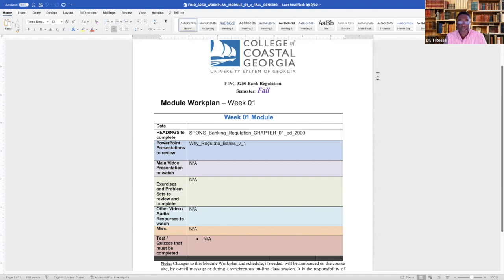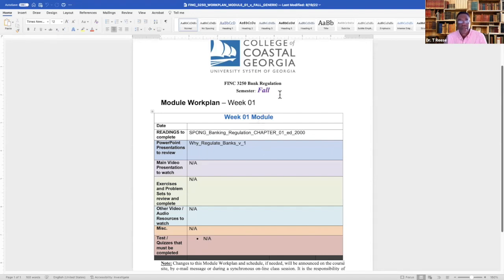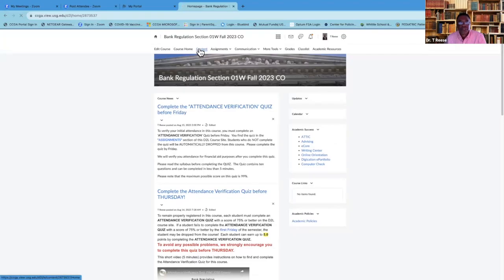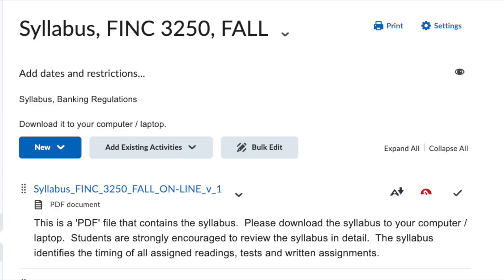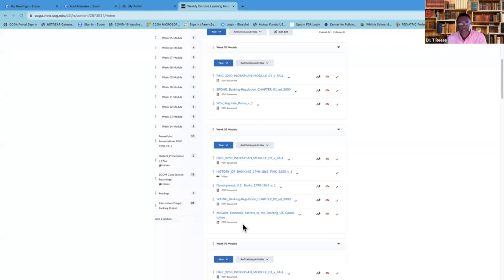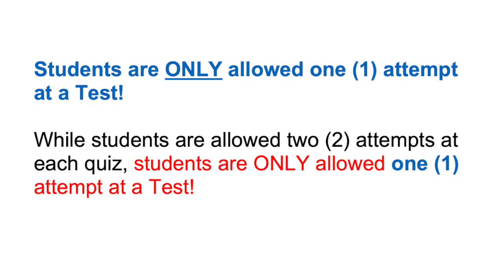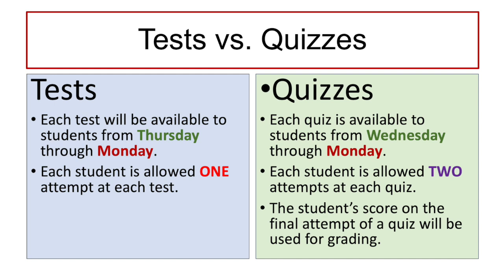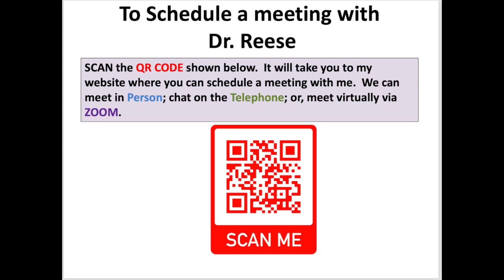ZOOM_Weekly_Check-In_FINC 3250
This is a ten (10) minute video that identifies the the various readings, tasks and assignments that each student should complete during WEEK 01 of this course.